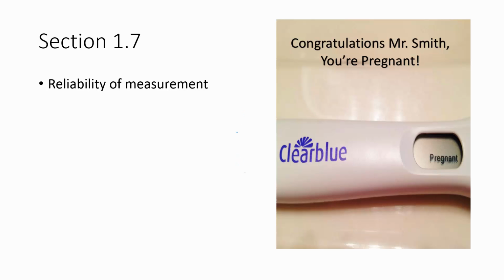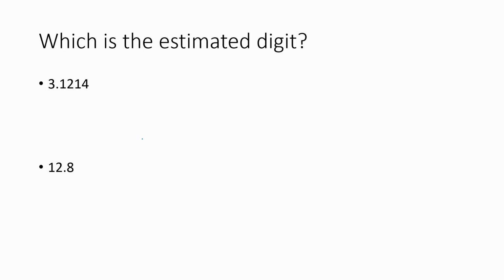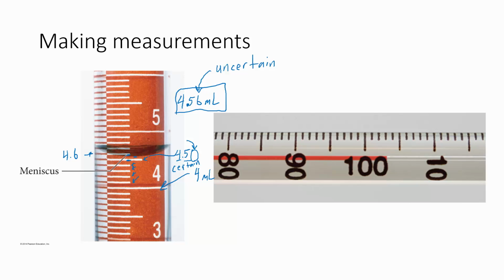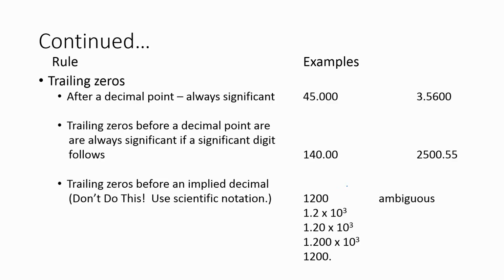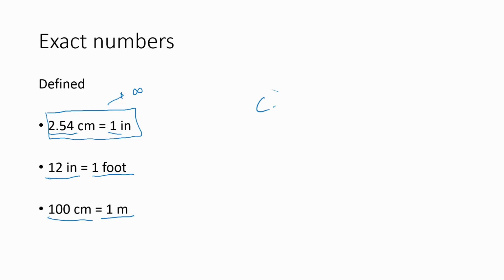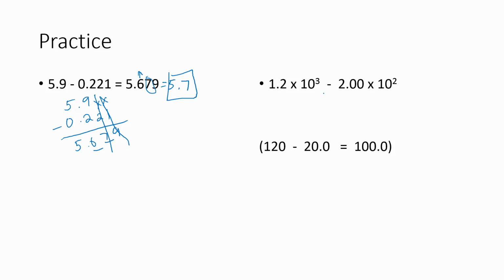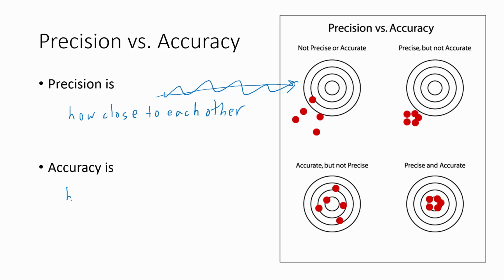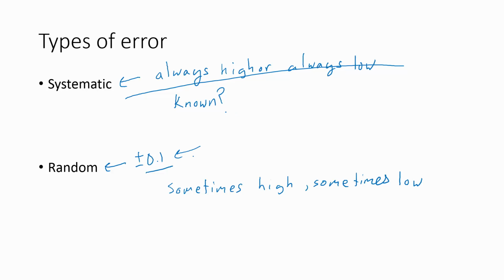Chem 1551 Section 1.7